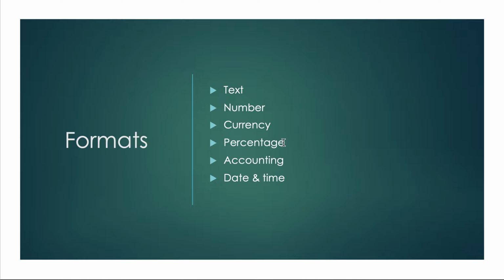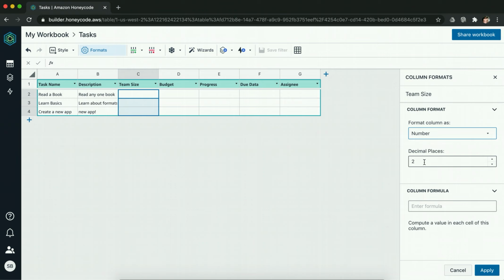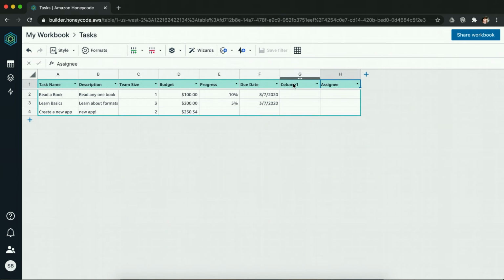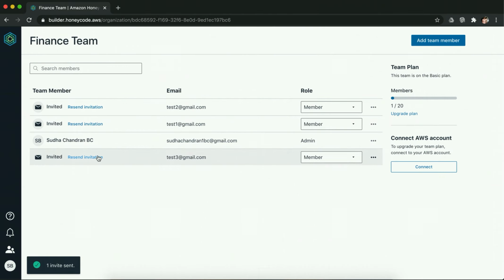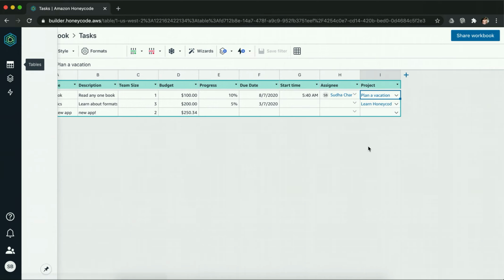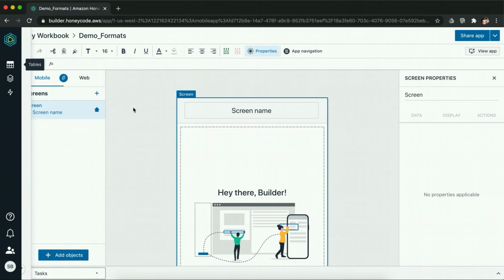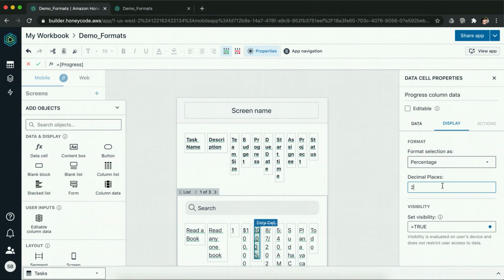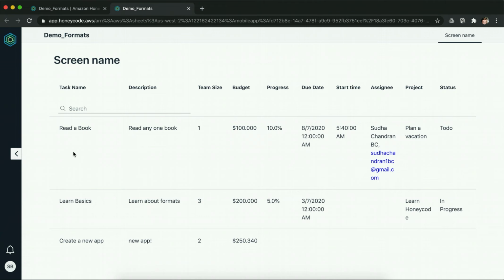Amazon Honeycode Basics: Tutorial Part 1: Tables and Data Formats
Let's start understanding more about Amazon Honeycode basics. Let’s learn with Creating tables and apply Data formats available.
00:25 Formats
00:30 Unique Honeycode Formats
01:00 Table creation
01:30 String format
02:06 Number format
02:30 Currency format
03:00 Percentage format
03:25 Date format
04:15 Time format
05:10 Contact format
05:55 Add team member
06:35 Rowlinks format
07:45 Picklist format
09:50 Add list to an app
10:40 Currency value display
11:30 Percentage value display
12:00 Date Time value display
13:05 Contact value display

I hope you like the video, leave me a comment or  share if you enjoyed it.

Data Formats available in Honeycode;
1. Text
2. Number
3. Currency
4. Percentage
5. Accounting
6. Date & time
7. Rowlinks
8. Picklists
9. Contacts